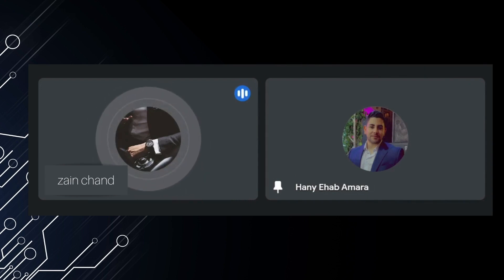(ISC)2 Certified In Cybersecurity -CC - A Podcast | Hany Amara | Zain Chand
A talk on (ISC)2 Certified In Cyber Security Exam
What is CC
Which domain does it focus on?
How much time is required to prepare for it?
What are the main important topics?
What is the pattern of the exam?
is it practical or theoretical?
How a complete beginner can prepare for it?
Is it worth it for 200$? ( for now, it's available for free by a coupon)
Is the training provided by (ISC)2 enough for preparing for it?
Are there any better alternatives present? ( If someone wants to buy it)
Your Final Words

(ISC)2 Certified In Cybersecurity -CC | Hyni Amara | Zain Chand